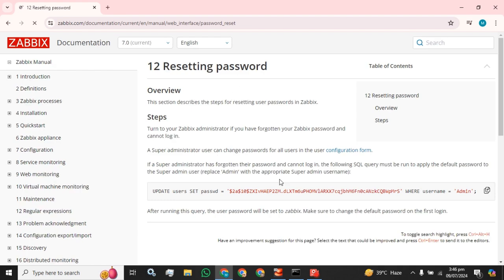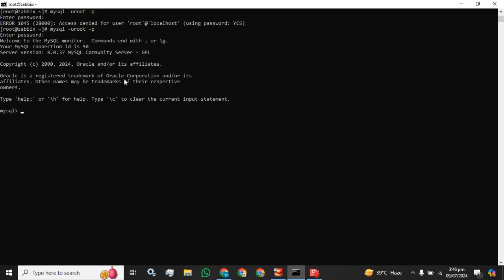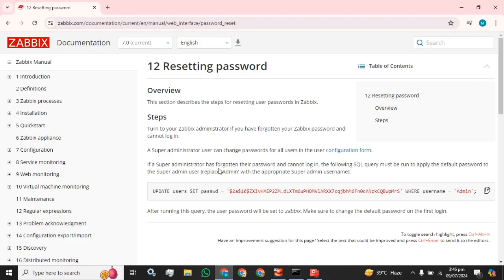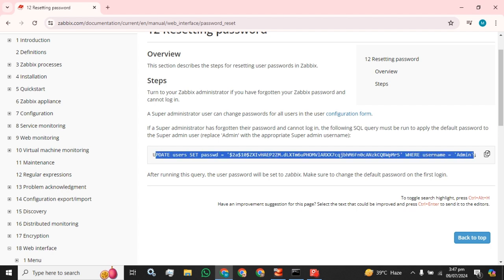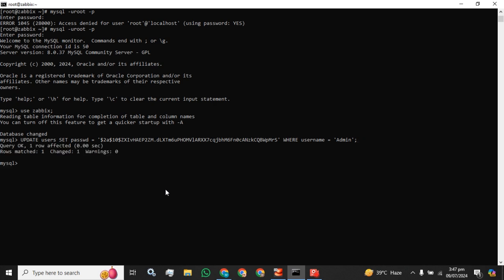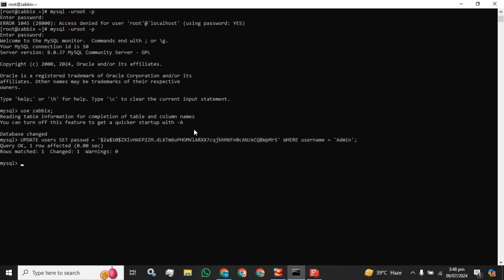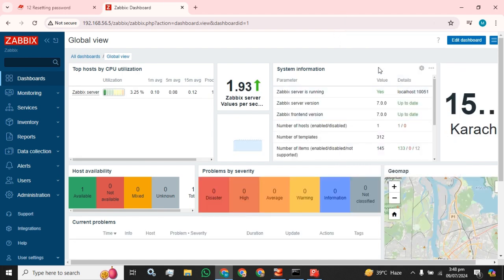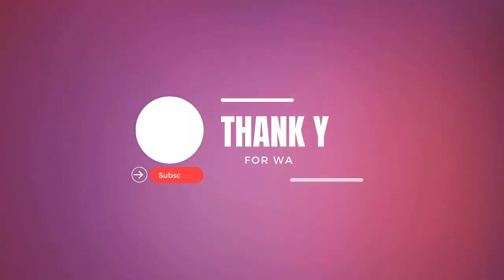Reset Zabbix Admin Password | Network Monitoring Tool